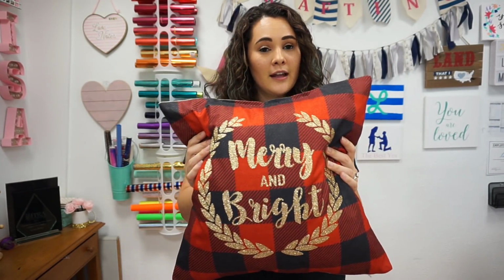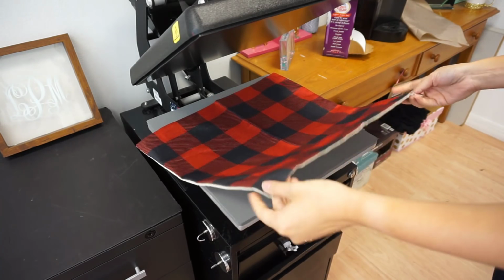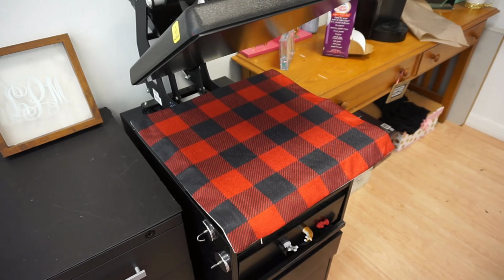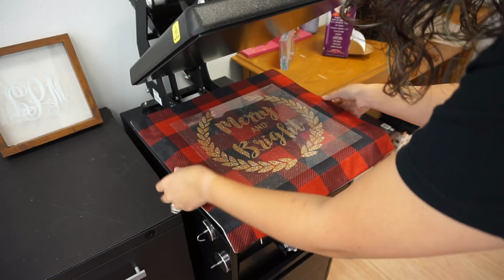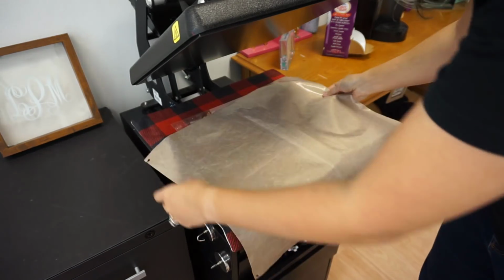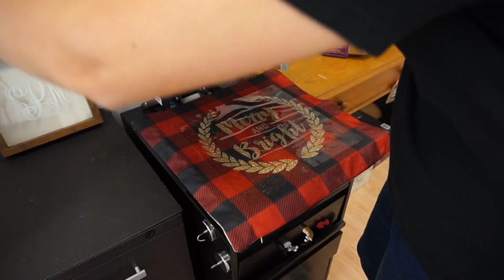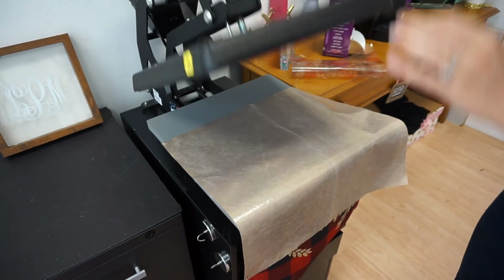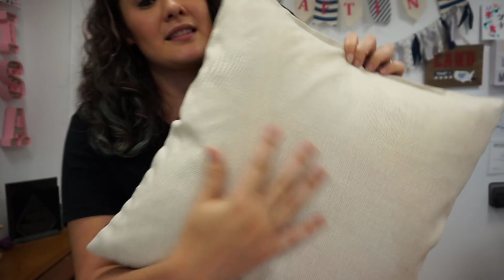Customizing a Buffalo Plaid Pillow Cover with Siser Glitter HTV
Christmas season is here! This video shows users how to customize a stylish buffalo plaid printed pillow cover.